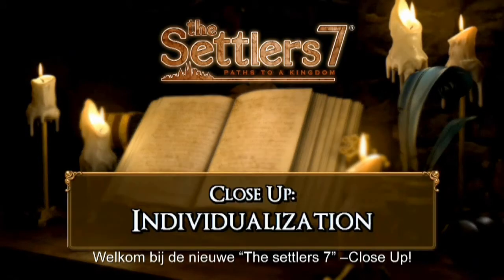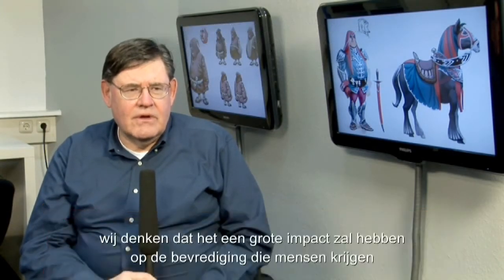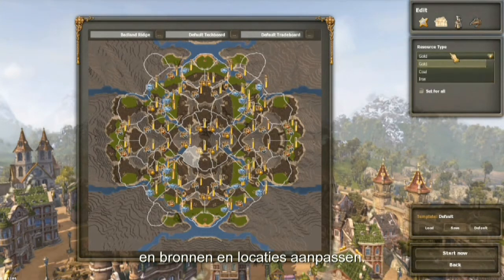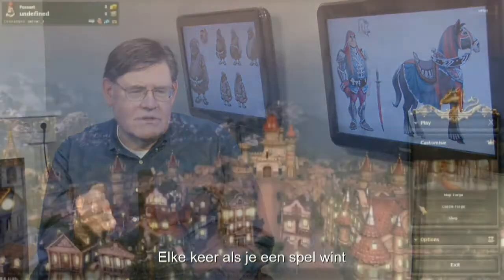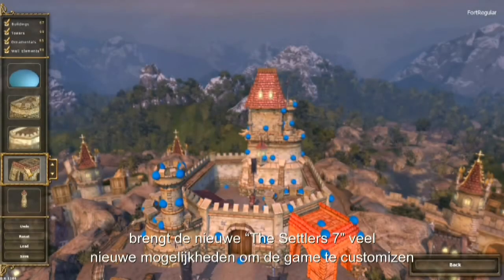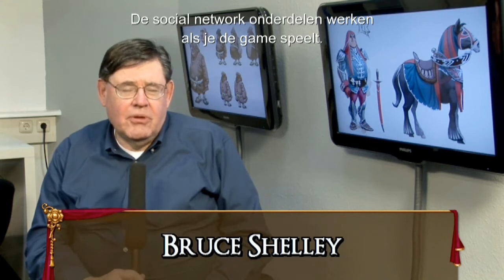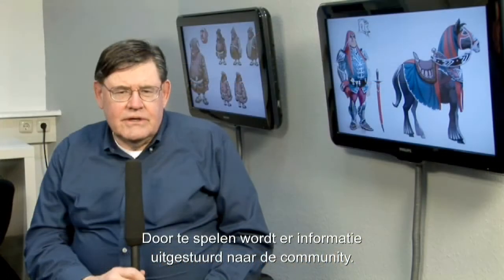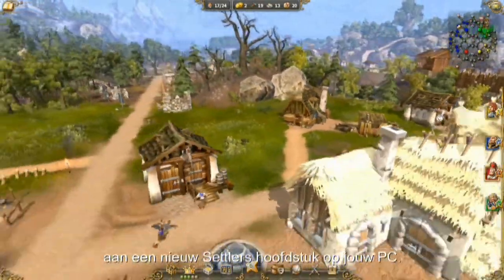The Settlers 7: Paths to a Kingdom Close up: Individualization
Kom meer te weten over het customizen van jouw koninkrijk, het kasteel en je maps door gebruik te maken van MapForge en CasteForge.
Ook vertellen we meer over de Facebook en Twitter integratie die in de game zit waardoor je al je vrienden en followers op de hoogte kunt houden van jouw vooruitgang binnen The Settler 7.